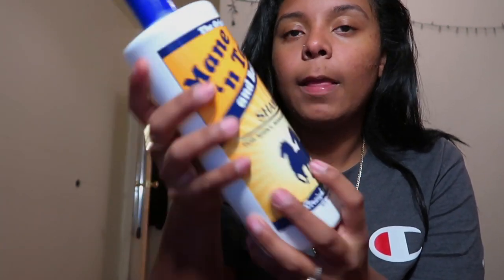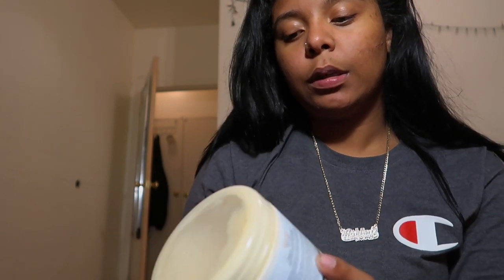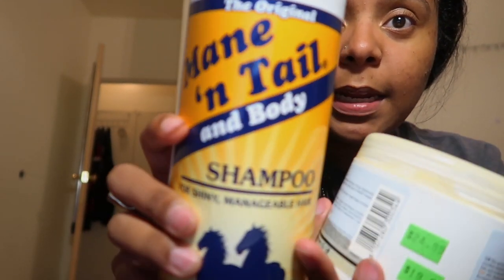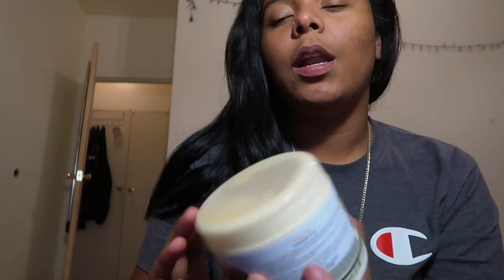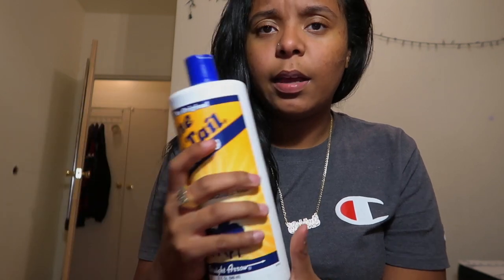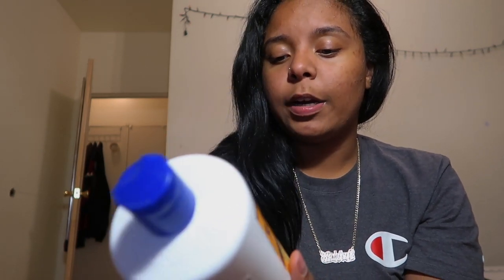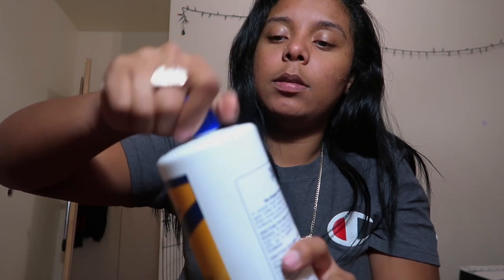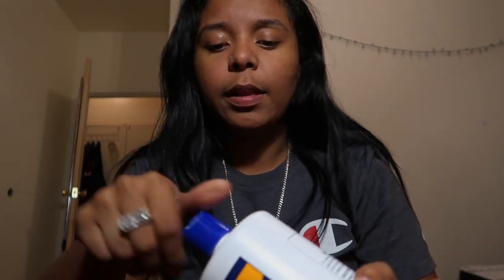HOW TO GROW HAIR VERY FAST ** IT WORKS **